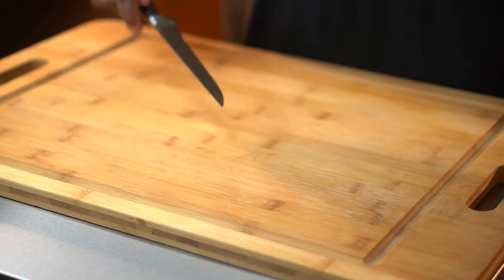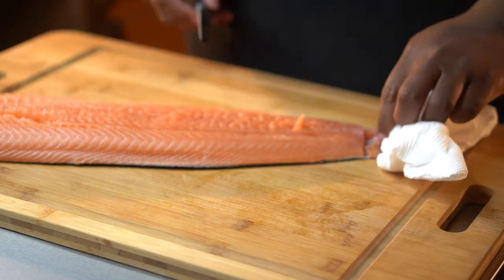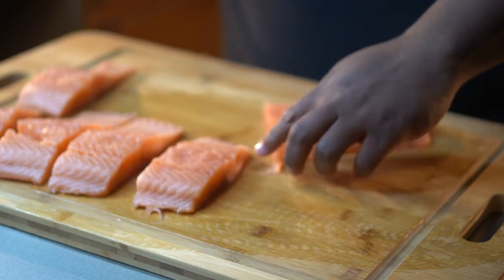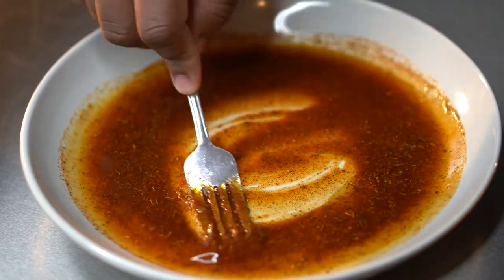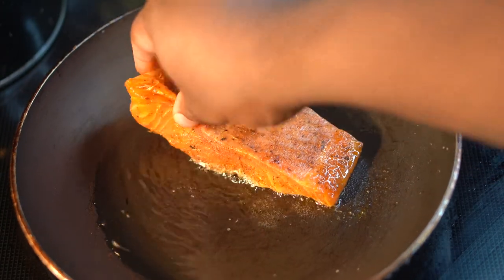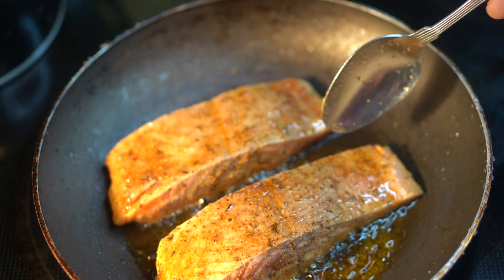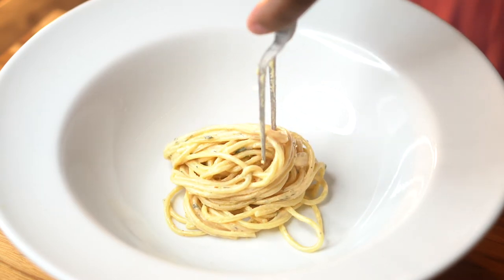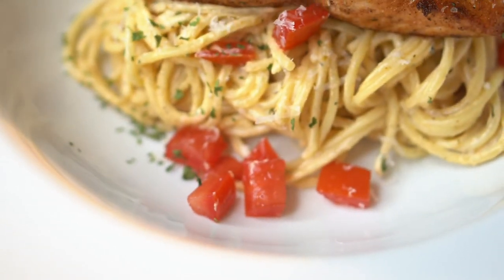Blackened Salmon Pasta plus How To Remove Salmon skin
This recipe for my blackened salmon is for sure a game changer… it is an Easy How To video it’s a simple recipe but for sure a game changer and a crowd pleaser…… Great recipe to share with your friends and family for years to come….Hope you all enjoy this recipe…. For more recipes like this